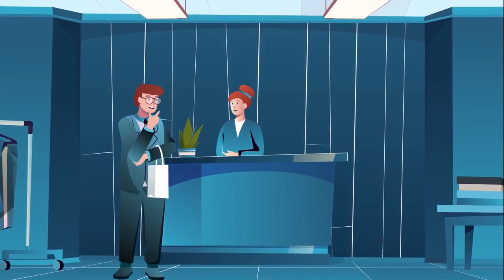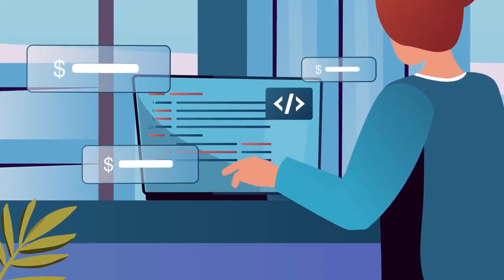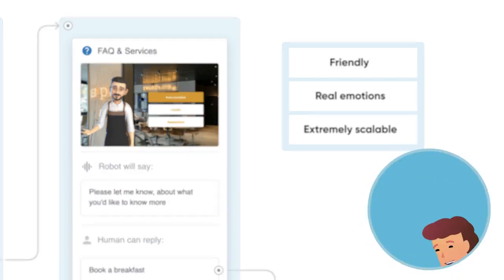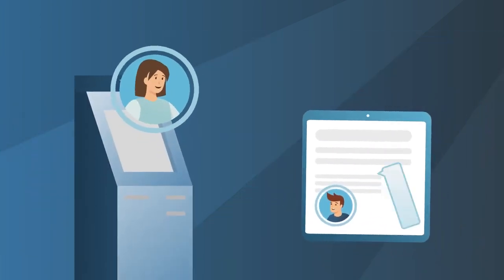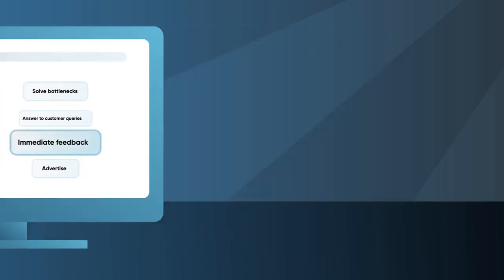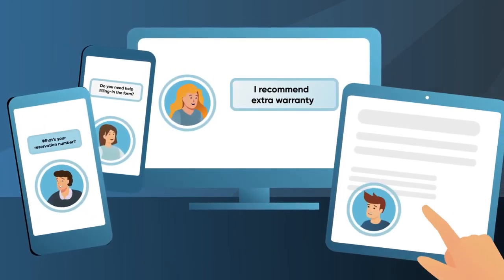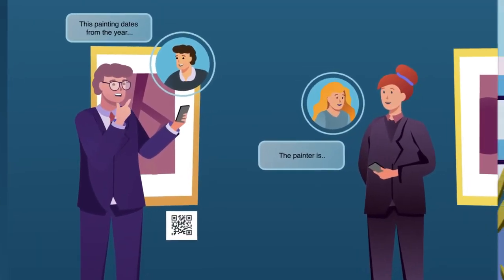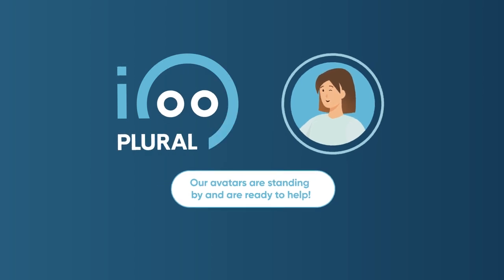What are interactive avatars?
Interactive avatars provide a unique and engaging way for businesses to interact with customers 🚀.

Our avatar solution can be used for virtual try-ons, personalized recommendations, and customer service.
By using IOT Brain and API connections 🤖, interactive avatars can converse with customers, provide information, and enhance the shopping experience💡.

This technology is improving customer satisfaction 😊, as it enables customers to make more informed decisions and provides a more personalized customer experience 🎉.

✏️ Want to learn how our avatars solutions are helping your industries, let Calvin send you some information